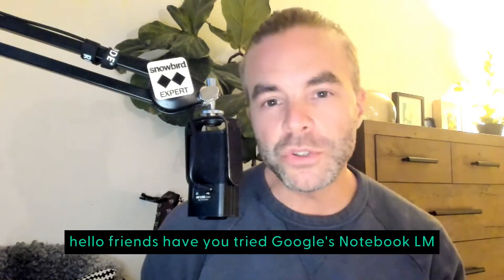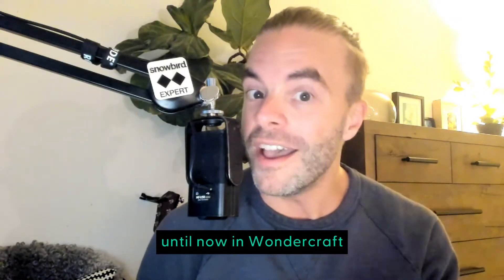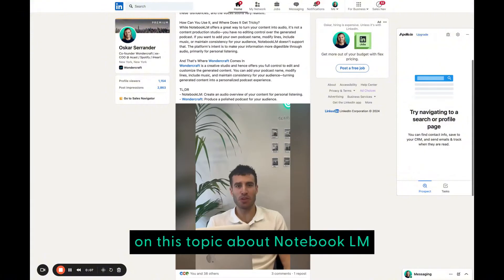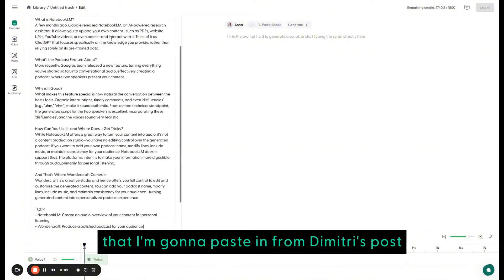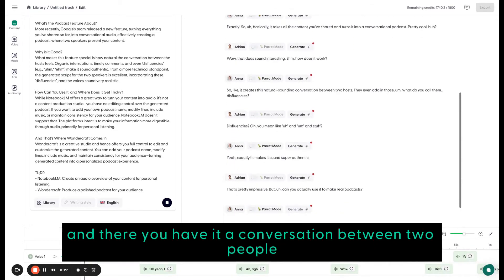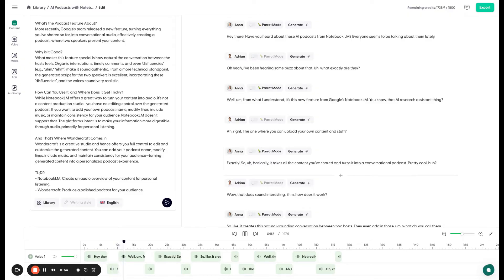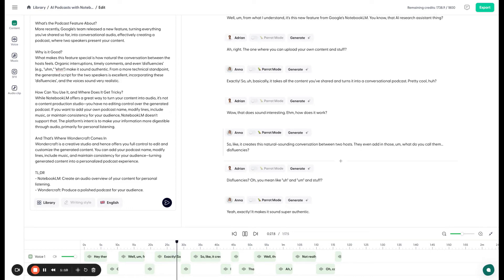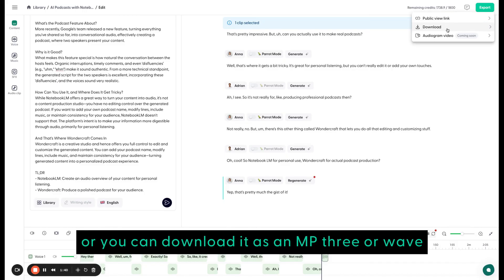Create & Edit AI-Powered Conversations with Wondercraft | Notebook LM Style!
In this video, Oskar demonstrates how to create and edit AI-powered conversations using Wondercraft, inspired by Google’s Notebook LM. Wondercraft allows you to easily generate conversations in different languages, using customizable voices—including Google’s and even your own! You’ll see how Oskar takes a post by our co-founder Dimitris and turns it into an engaging AI-generated dialogue, complete with editing options. If you want to create conversational podcasts or experiment with AI voices, Wondercraft makes it easy.

Happy creating, folks!